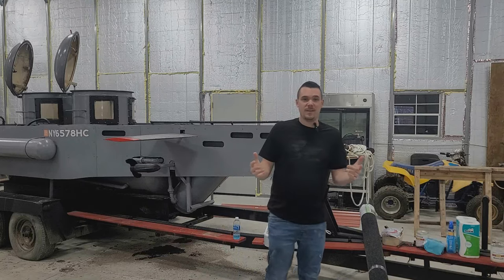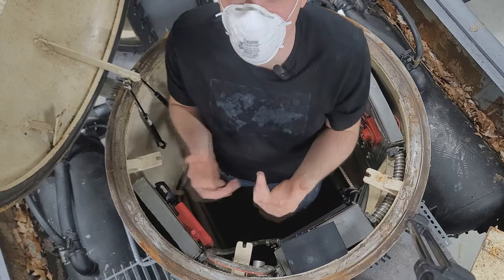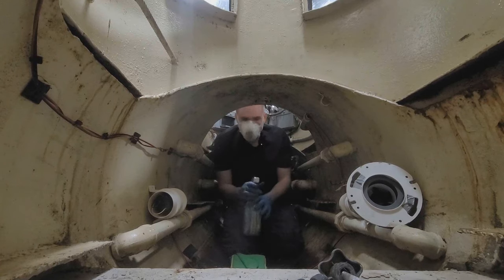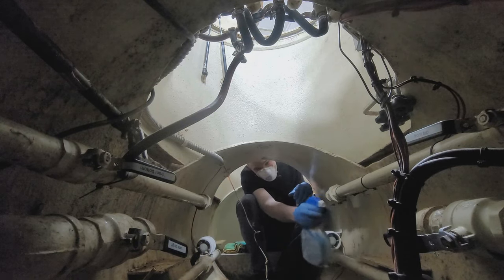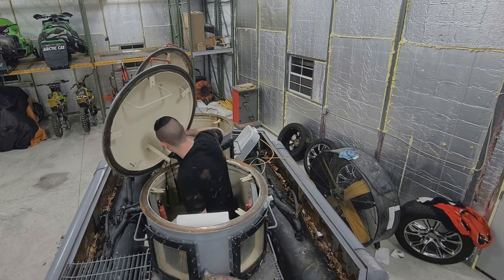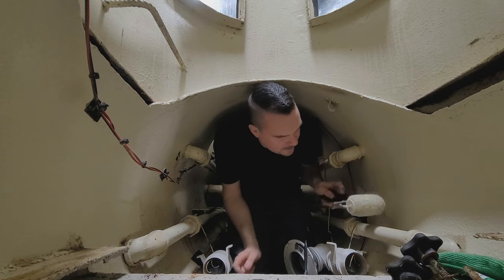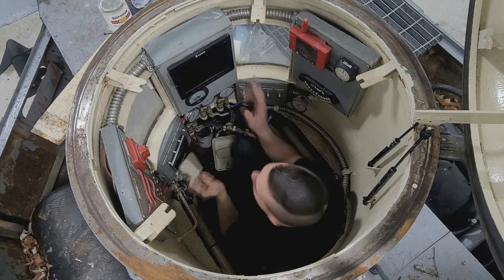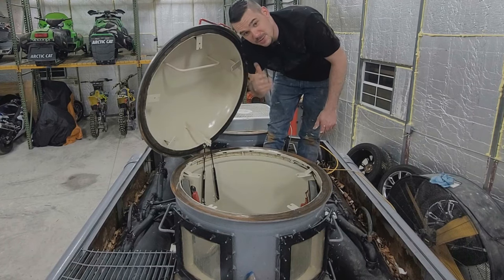My Submarine Needs An Interior Repaint - In The Garage! - Episode 2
In this video, I remove the mold/mildew from the interior and repaint! Join us as we uncover the secrets and showcase the process of maintaining a personal submarine! Next Up will be replacing the Dive Plane Actuator and repainting the control panels!

There are other videos on my channel as well discussing the early design stage of the submarine using a scale  model.